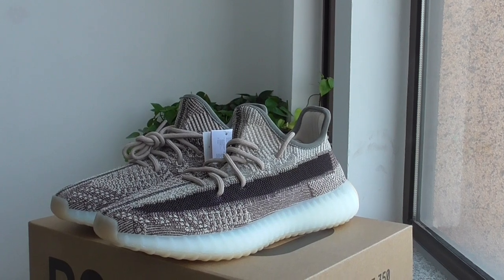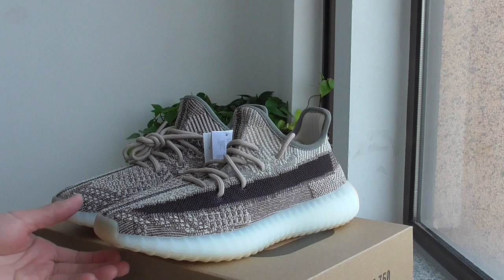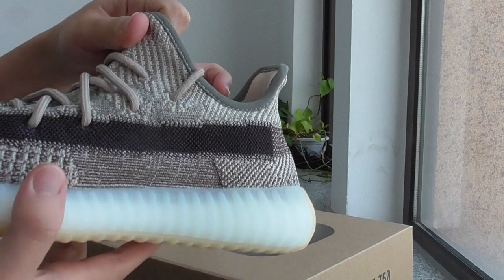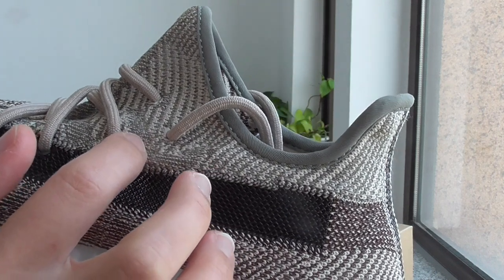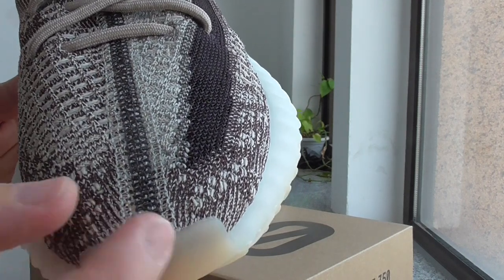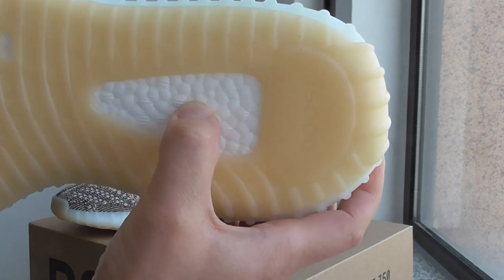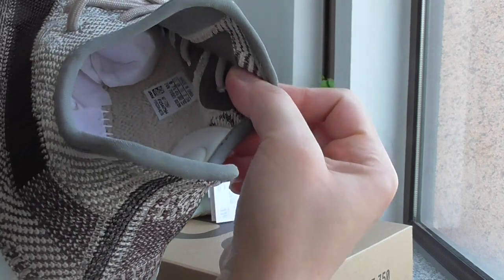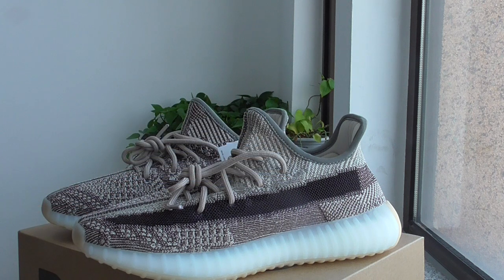EXCLUSIVE PK GOD YEEZY 350 V2 ZYON FZ1267 WITH REAL PREMEKNIT FROM BEYOURSHOP.RU